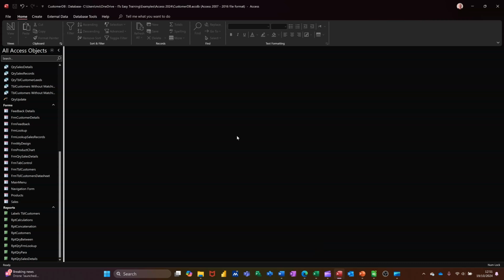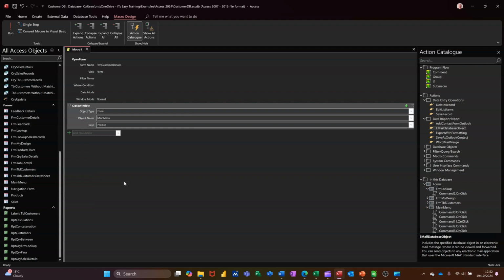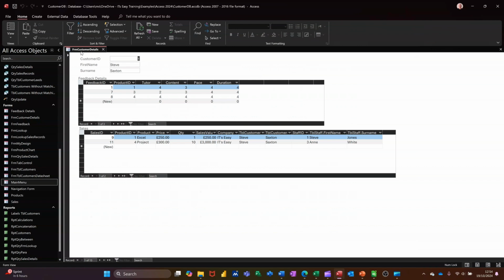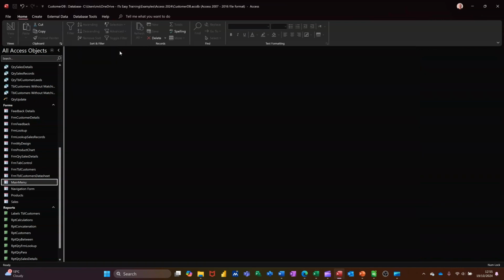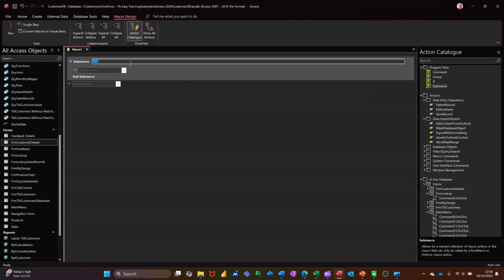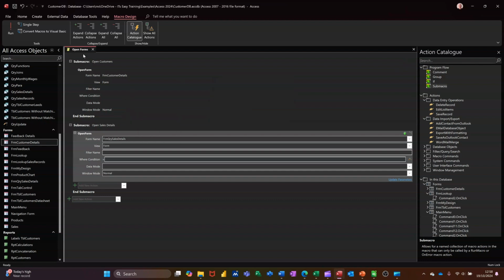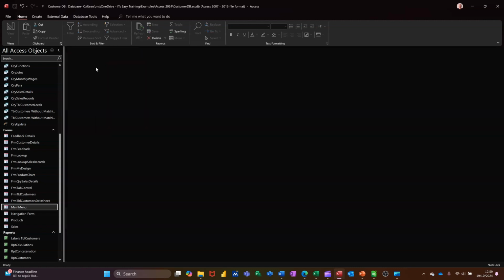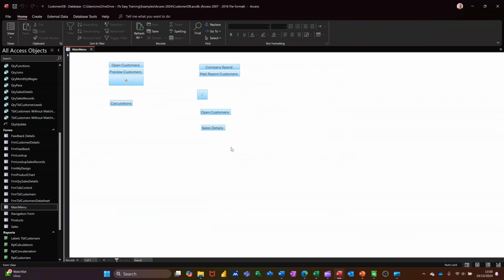Automate your work with super simple Macros in Microsoft Access 2025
Creating a basic macro in Microsoft Access without using VBA is a straightforward process that can automate repetitive tasks within your database. To begin, open your Access database and navigate to the 'Create' tab on the ribbon. Here, you'll find the 'Macro' button; click it to open the macro designer. In the macro designer, you can add actions by selecting from a list of predefined actions such as 'OpenForm', 'RunQuery', or 'SetValue'. These actions can be customized further by setting conditions for when they should run, which is particularly useful for tailoring the macro's behavior to specific scenarios.

For instance, if you want to create a macro that opens a particular form when the database starts, you would use the 'AutoExec' macro. This special macro runs automatically when the Access database is opened. To set it up, simply add the 'OpenForm' action and specify the form you wish to open. Additionally, you can assign macros to buttons on forms to make them more interactive. For example, you could create a button that, when clicked, runs a macro that performs a series of tasks like filtering data or generating a report.

Remember to keep your macros simple and focused on a single task for better performance and easier troubleshooting. Once you've added all the desired actions to your macro, save it with a descriptive name that reflects its purpose. Testing your macro is crucial to ensure it works as intended, so run it several times to check for any issues.

For more detailed guidance, there are video tutorials available online that can walk you through the process step by step, showing you how to create forms, queries, and reports using macros in Access. These resources can be incredibly helpful, especially for those who are new to macros or prefer visual learning. Additionally, online forums and communities are great places to ask questions and get advice from experienced Access users. With these tools and resources, you can harness the power of macros to streamline your work in Access, even without VBA programming knowledge.